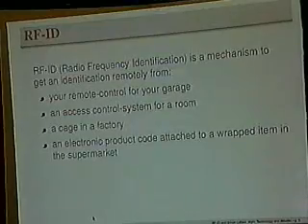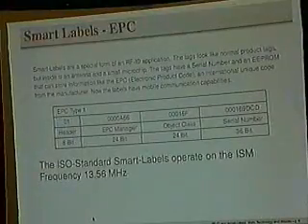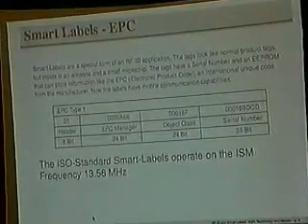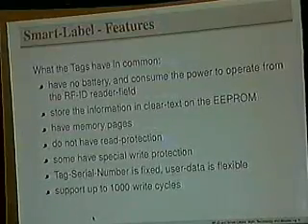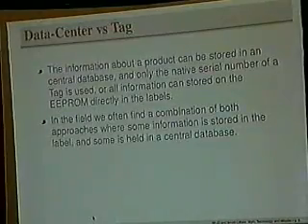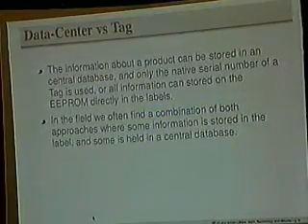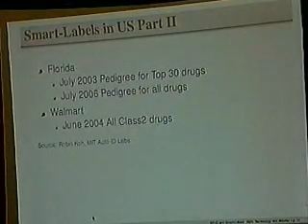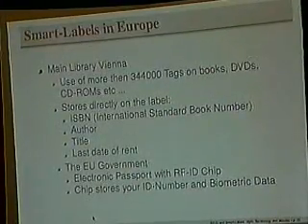DEF CON 12 Hacking Conference By Lukas Grunwald - RFID and Smart - Labels - Video